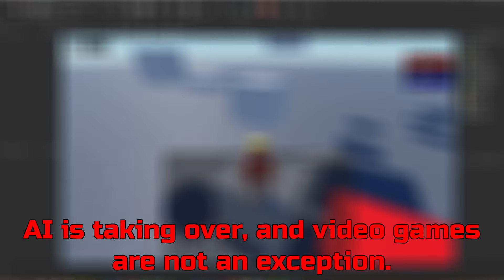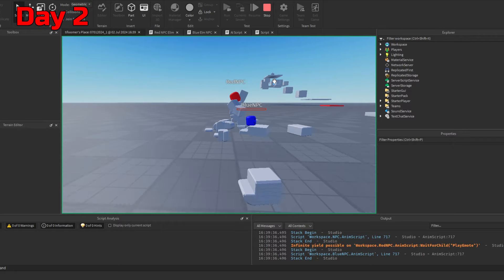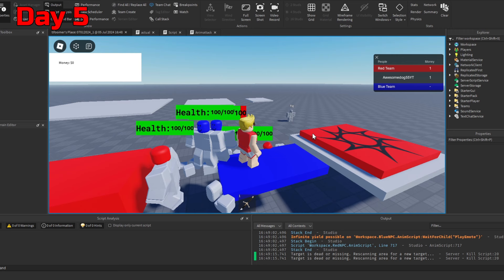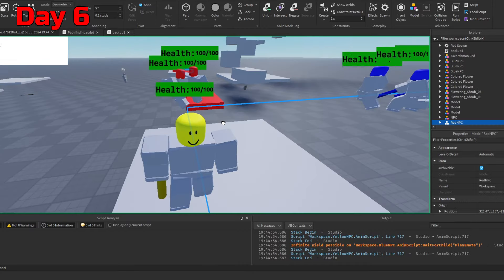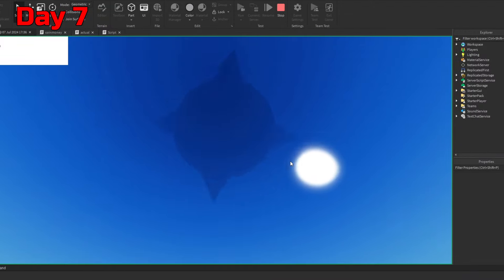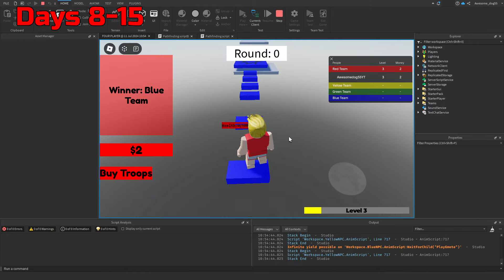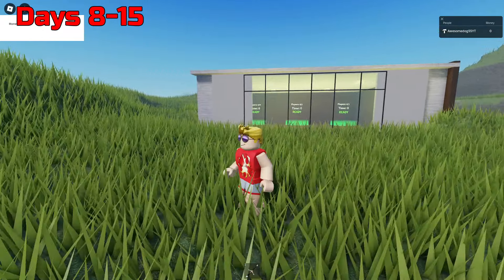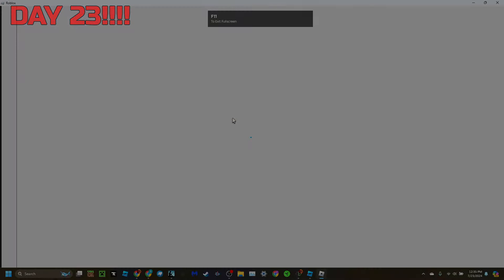I Used AI To Make A Video Game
AI is taking over and video games are not an exception, so today I decided to use AI to make a video game, not because I'm lazy but because I know next to nothing about Roblox studio, so hopefully, as a sidequest, I can also learn studio better through this challenge. That's right, this is a challenge. I’m giving myself until July 24 to make the video… Yes, I used AI for that number… sorta. ANYWAY for the the main portion of this video, I’ll be using Microsoft Copilot, because I didn’t know ChatGPT 3.5 was free… I guess we can see which one out of those two is better in a different video.

Chapters:
0:00 - Intro